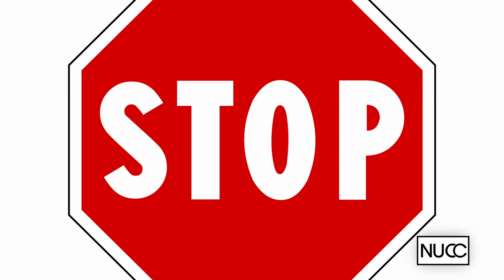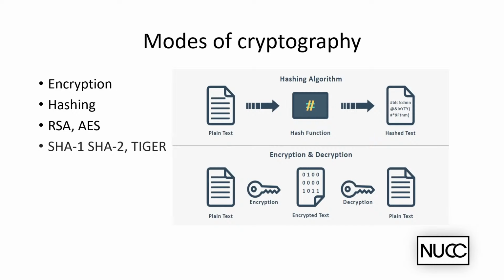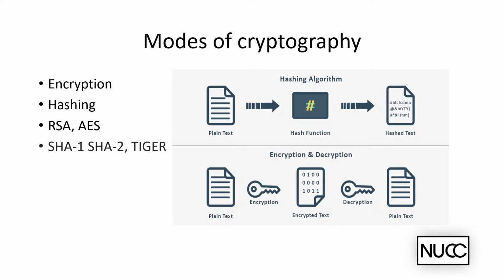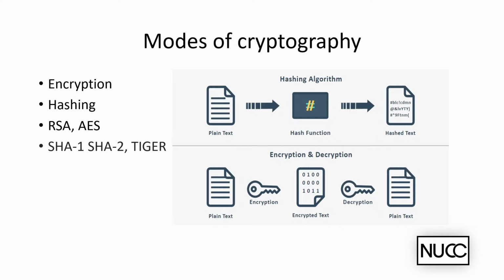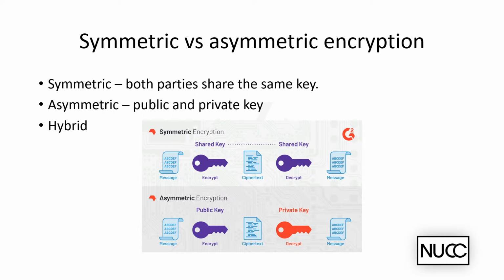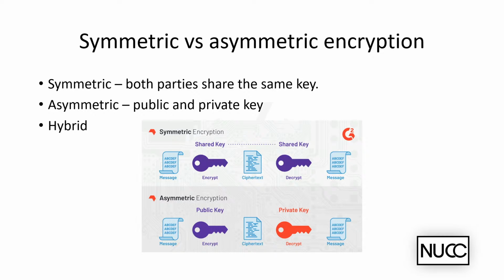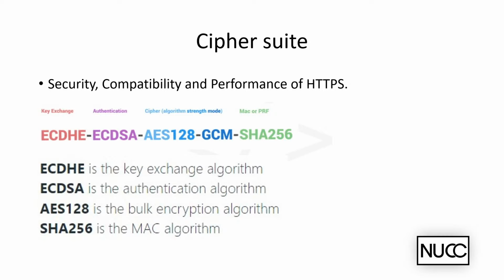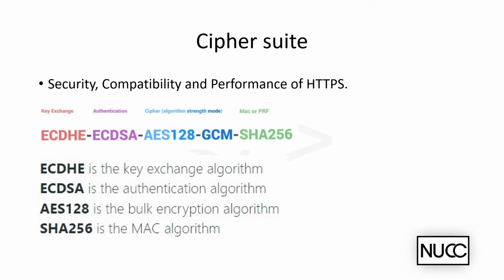[2021/2022][Sem02 Week4] Cryptography and SSL